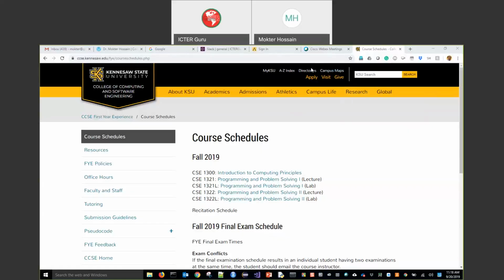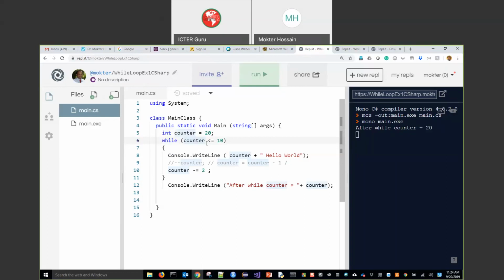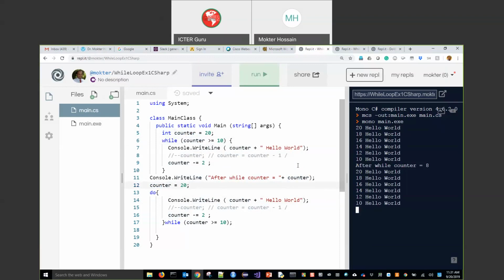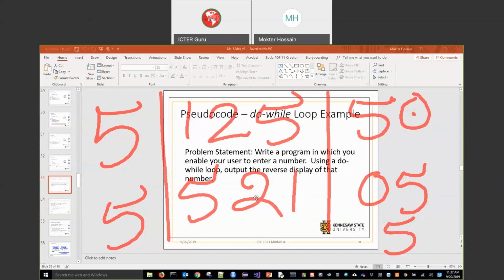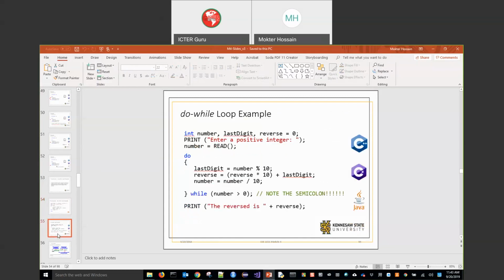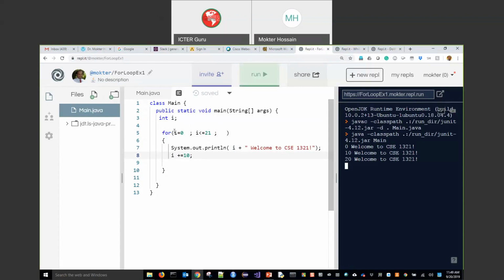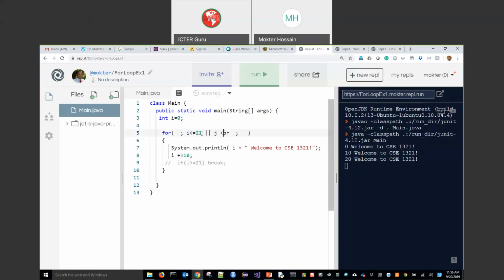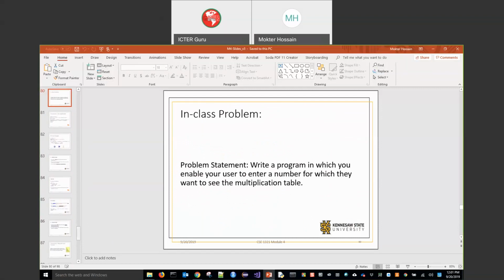L12 CSE1321S02F19 While and Do While Looping Structures Discussed with Examples